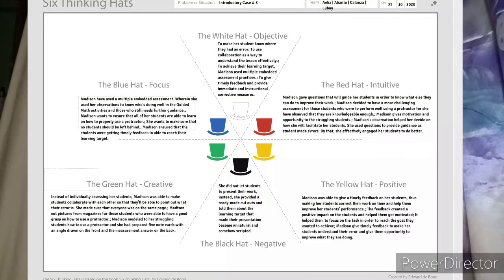Best Output Reflection and Insights (Six Thinking Hats)